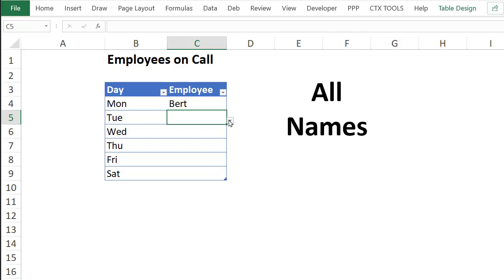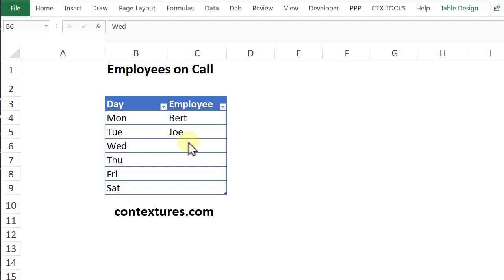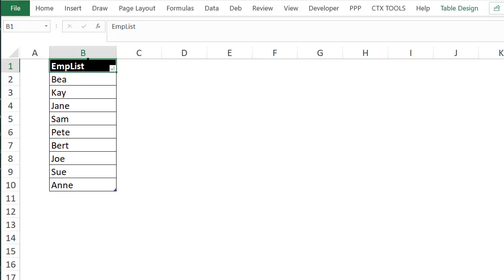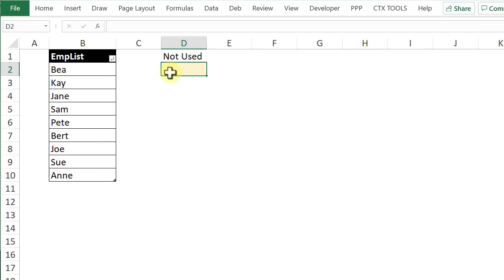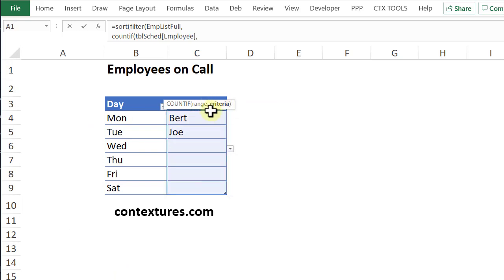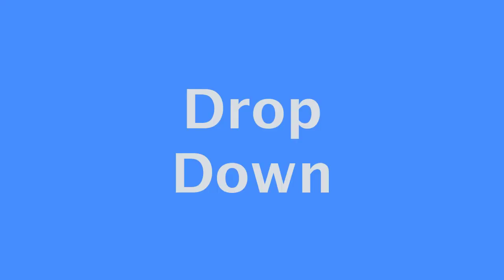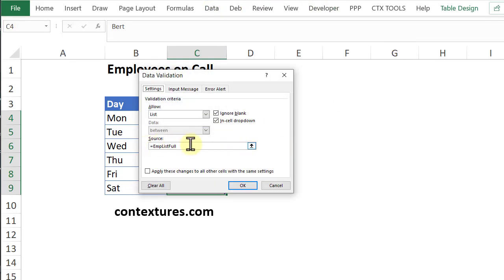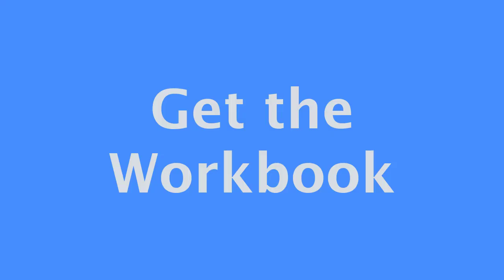Hide Used Items in Excel Drop Down List Data Validation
To prevent people from selecting names twice, use this data validation trick, to hide the used items in an Excel drop down list.

Create one formula in a worksheet cell, to build a list of the unused names. Then, use that as the source for the drop down list

This formula uses the new SORT and FILTER functions from Excel 365.

To get the Excel workbook for this video, go to the Hide Used Items in Excel Drop Down page. It also has instructions for earlier versions of Excel:

Video Timeline

00:00 Introduction
00:19 New Functions
00:35 Drop Down All Names
01:06 List of Names
01:45 Build the Formula
03:04 Change the Drop Down
03:59 Get the Workbook